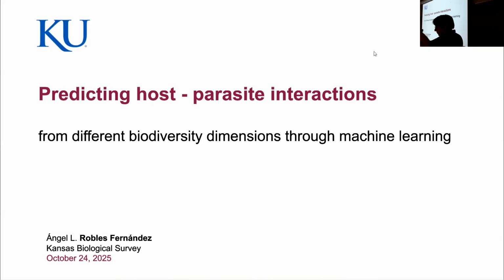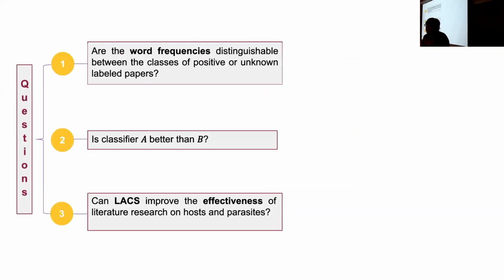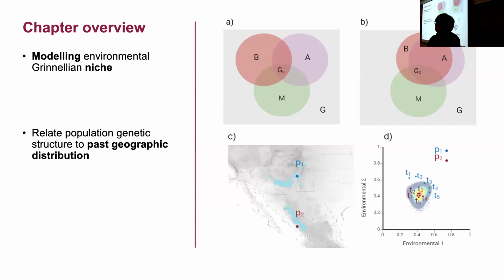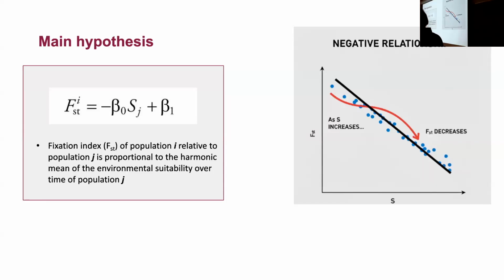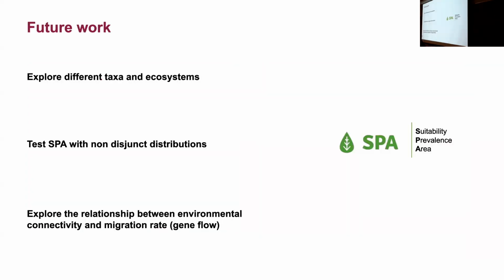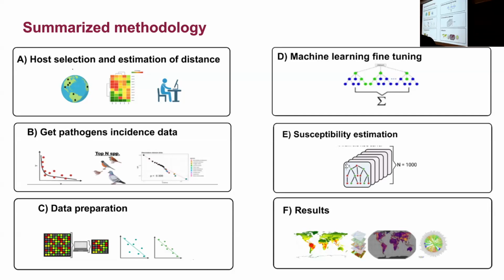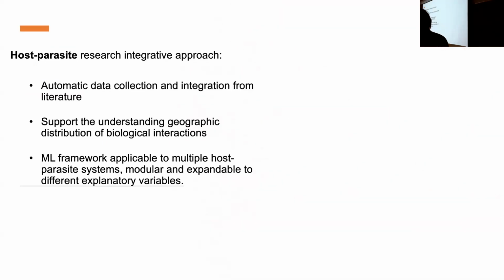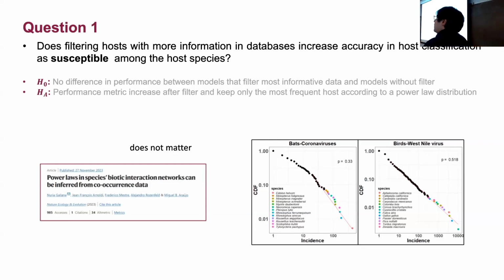Ecointeraction: A machine learning framework to predict host-parasite interactions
Potentially deadly outbreaks of influenza, Ebola and COVID-19 in humans are all examples of the results of pathogen spillover—the transmission of a pathogen from an animal host to humans or to another animal species. How can we better predict pathogen spillover?

In this Oct. 24, 2025, seminar, Ángel Robles Fernández, postdoctoral research in the Reuman Lab at  the Kansas Biological Survey & Center for Ecological Research, presents a framework for predicting host-pathogen interactions through ecological and evolutionary covariates (variables that can influence outcomes). This research focuses on machine learning (ML) workflows for the high-throughput data structuring and modeling of host-parasite interactions from published literature and open databases.

Ángel is introduced by Dan Reuman, a senior scientist at the Kansas Biological Survey & Center for Ecological Research and a professor of ecology and evolutionary biology at the University of Kansas. A Q&A follows the talk (about 48:00). This series is hosted by the Kansas Biological Survey & Center for Ecological Research.

The full title of the talk is "Ecointeraction: A machine learning framework to predict host-parasite interactions through ecological and evolutionary covariates." The research focuses on machine learning (ML) workflows for the high-throughput data structuring and modeling of host-parasite interactions from published literature and open databases. The research was developed in three stages:
—The automation of host-parasite data extraction;
—The establishment of a theoretical framework relating genetic diversity to environmental suitability (this framework, along with a set of well-defined assumptions, enables hypotheses about the spatial distribution of parasite species richness and the prediction of host-parasite interactions through host ecological covariates);
—The presentation of the ML framework for predicting host-parasite interactions from these covariates.

The final products are assessment tools associated with host-parasite interactions, predicted pathogen interaction networks, and model interpretations (i.e., variable importance metrics and partial dependence plots). This integrative framework will provide open host-parasite knowledge to increase knowledge about zoonotic disease processes.